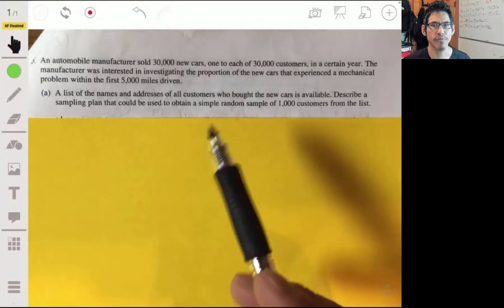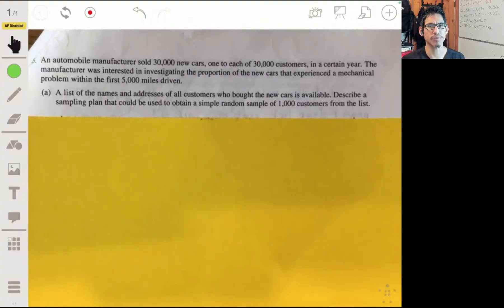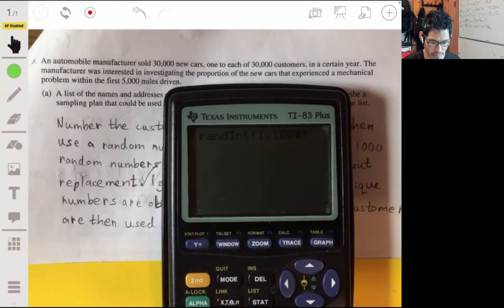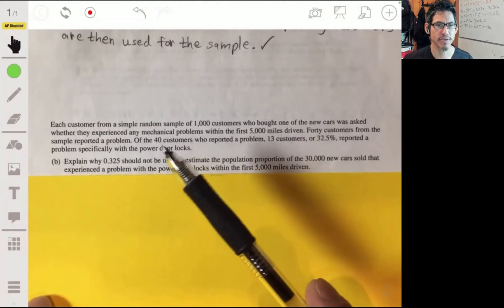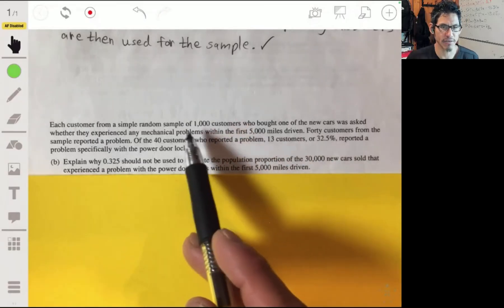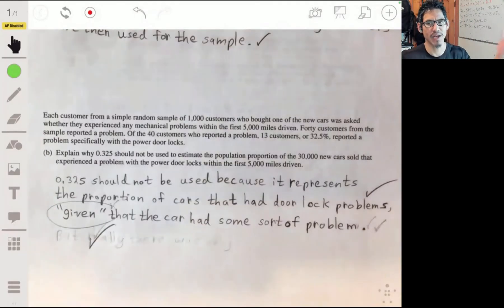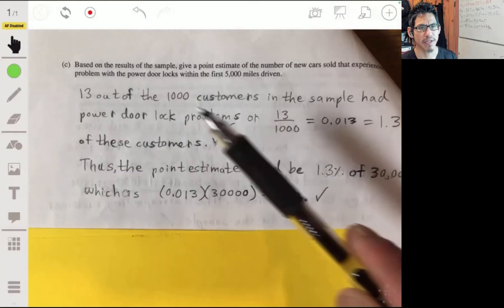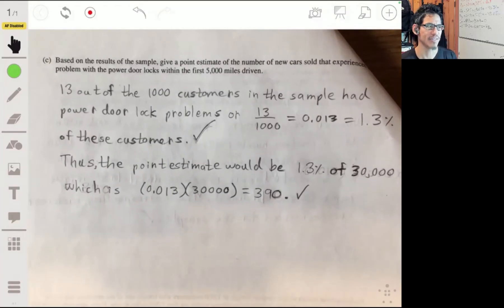2017 AP Statistics Free Response Question 5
Solution to FRQ #5 from the 2017 AP Statistics Practice Exam.